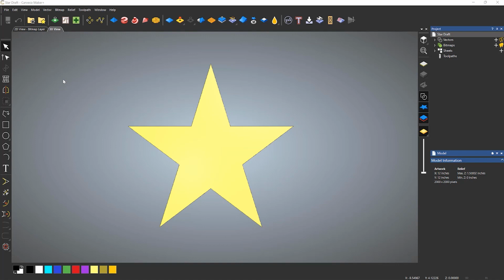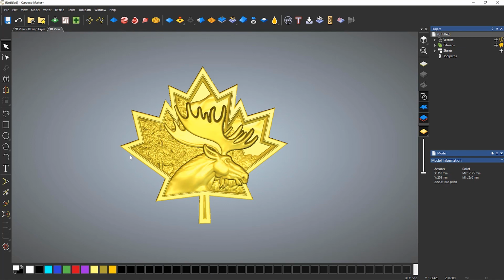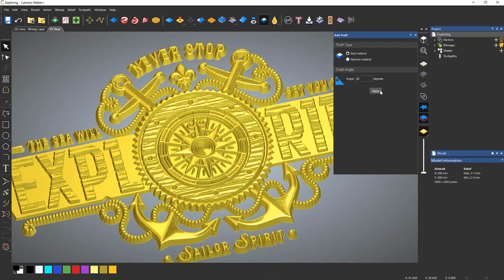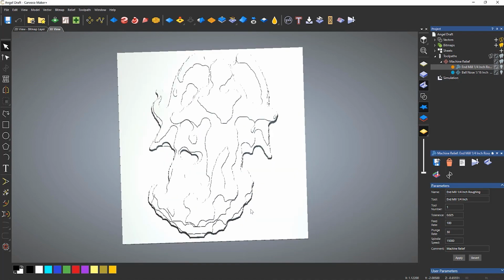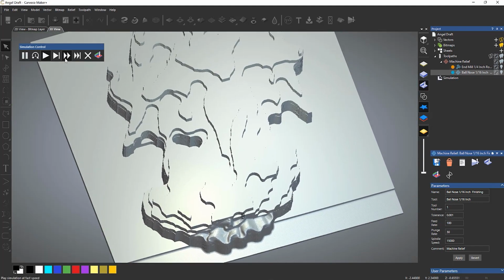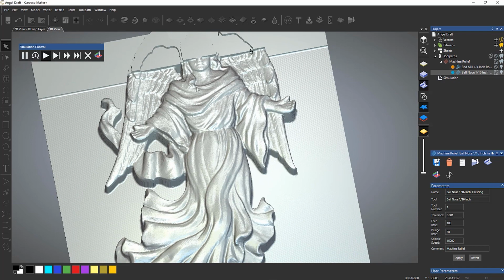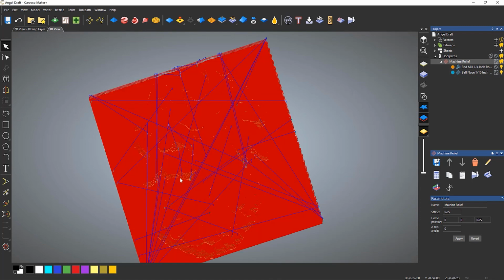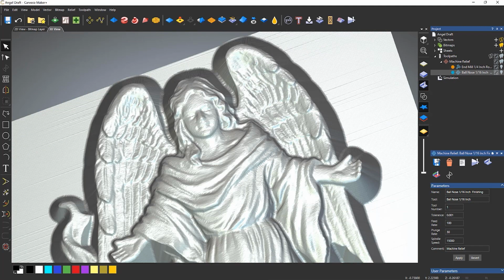Carveco Maker Plus: Adding Draft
In this video, we take a look at the Add Draft tool within Carveco Maker Plus, a powerful tool for creating angled side walls on reliefs. This tool allows you to add draft to your model in seconds.

Bookmarks:
00:00 - Introduction
01:00 - Add Draft Tool
01:35 - Adding Angles to Detailed Models
02:18 - Angles on Imported Reliefs
03:03 - Applying to Certain Areas
04:19 - Real World Relief Machining